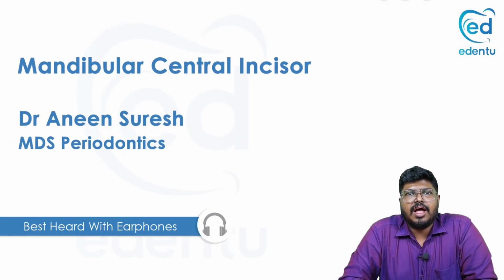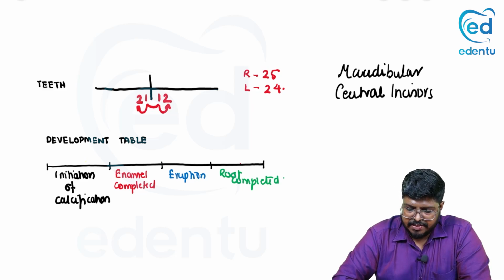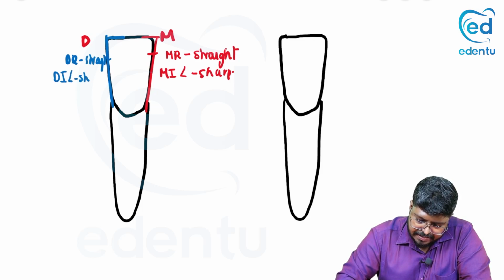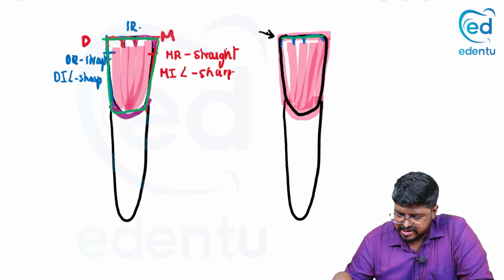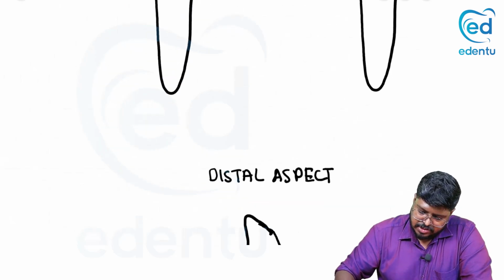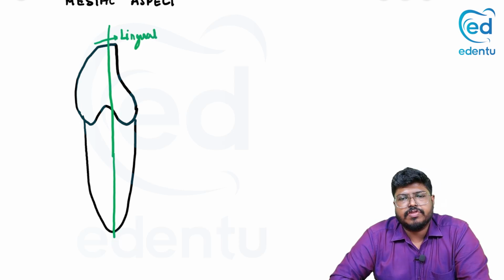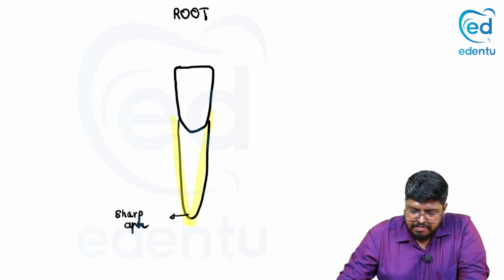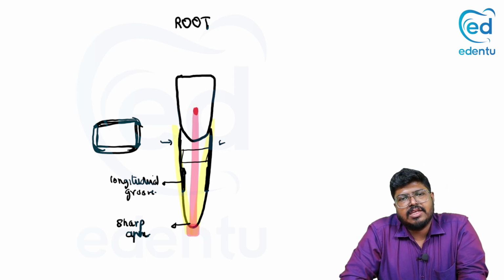Dental Anatomy Simplified! | BDS First Year | Edentu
Dental Anatomy Simplified! Mandibular Central Incisors